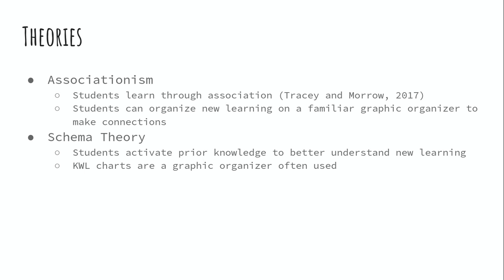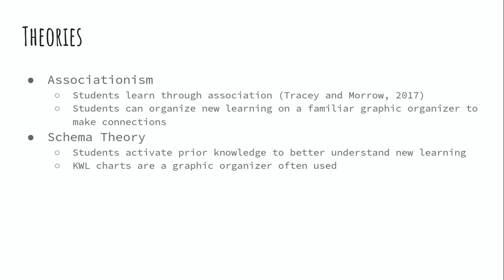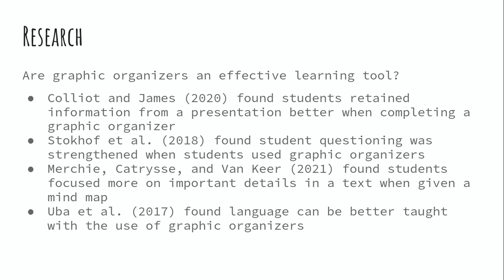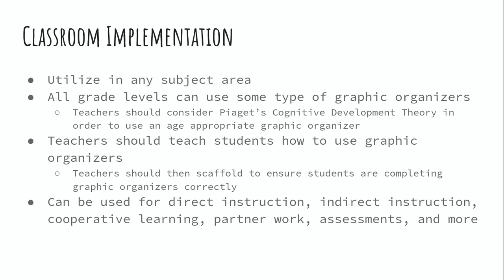Graphic Organizers in Education